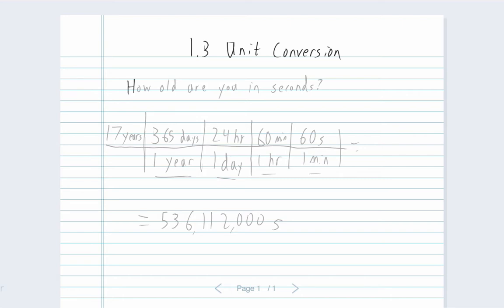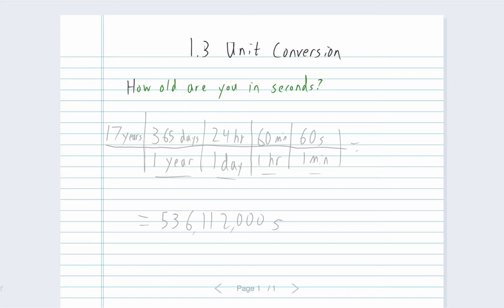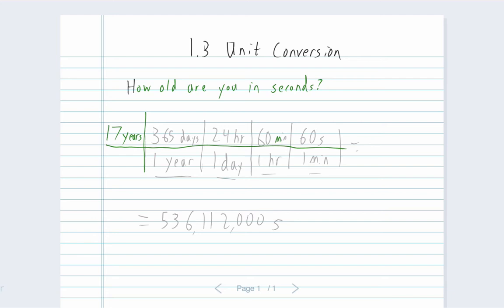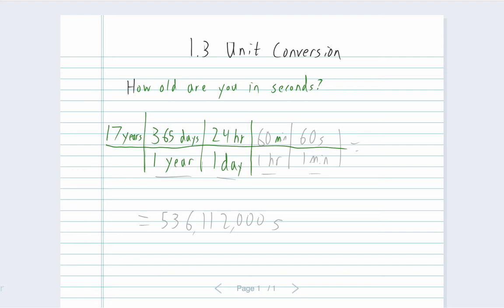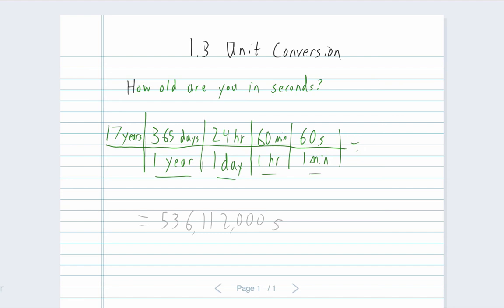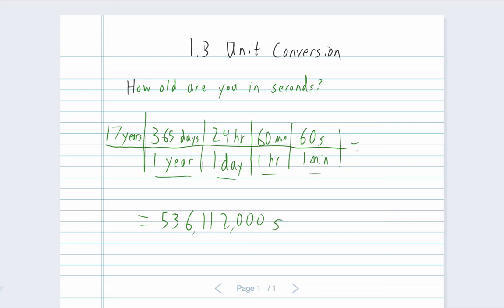AP Physics C - Unit Conversion Example Problem